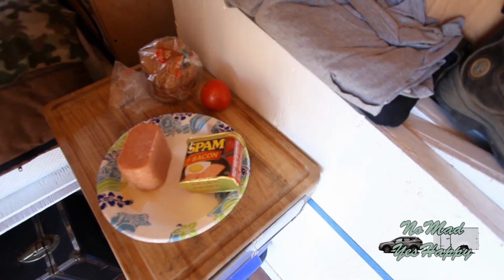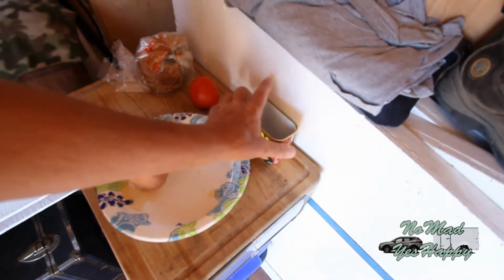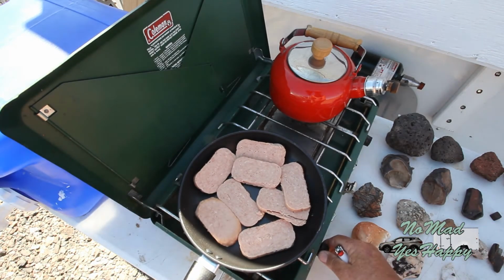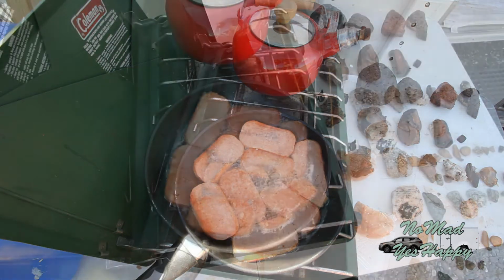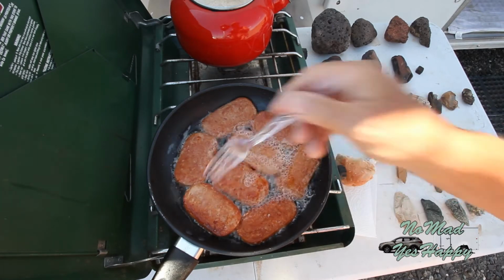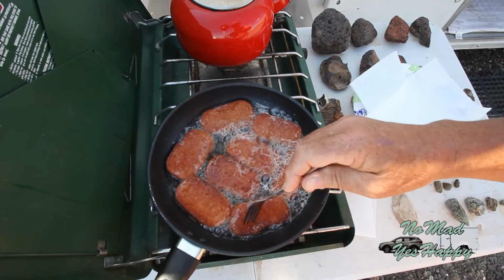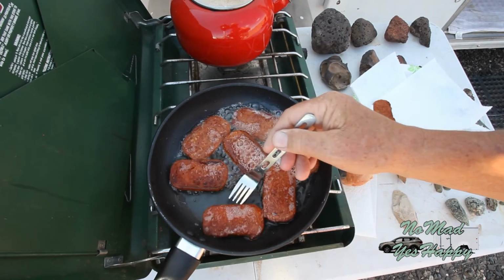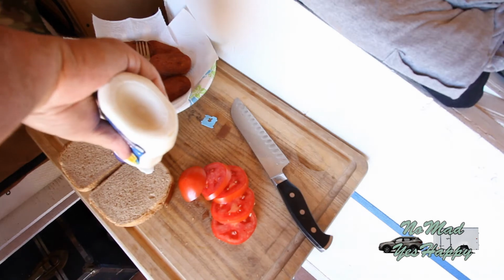0173 SPACON!!!! Nomad Living - 2018 Oct 4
BRIEF BIO
I am a retired, 64 year old, not quite divorced male with two daughters and a son.

This is the continuing chronicle of my exodus from traditional house living to a full time, solo nomadic lifestyle out of a single axle, 6' X 12' self converted cargo trailer, towed with a 2009 Hyundai, Santa Fe, AWD, V6 [I always hear James T. Kirk's voice in my head saying, "...on a five year mission..." LOL!].  :)

The Trailer is a 3000lb GVW, 12X6 LOOK V-Nose with 72 square feet inside, and 60 additional square feet in two external, tilt out, hard walled, enclosed sleeping pods that could sleep 6 people in a pinch, 2 people with excellent comfort and privacy.  It has 300 watts of Renogy solar panels on the roof and 200Ah in two, 100Ah AGM 12V batteries. For 110V needs, there is a 600W continuous / 1200W surge Power Tech-ON inverter for the freezer and charging all my 110V tech, etc. I use a 115V / 1.1A marine freezer to make ice blocks that I put into my Coleman [non-rotomolded] 32qt ice chest.  A BlueSky 3000i w/thermal sensor controls the charge system. It has an inside bathroom in the V-Nose with a Luggable Loo toilet.  I am using red cedar chips and two, 13 gallon trash bags for sanitation.  Pics of the complete build are on the Flickr website linked somewhere in this description.

A future goal is to buy land to homestead on.  Hopefully the land will be in northern Idaho, but I will settle for anywhere that is beautiful and arable with ample sun and water.
LOCATIONS, PAST, PRESENT & FUTURE
September 19 to ~April 15, 2018
La Posa South LTVA, Quartzsite, AZ
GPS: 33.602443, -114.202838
Elevation 1000'
August 30, to September 18, 2018
Blanca, Colorado, just below Blanca Peak on Lake Como Road
August 16 to 30, 2018
Leadville, CO, CR48
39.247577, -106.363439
August 14 & 15, 2018
Travel from Idaho Springs to Greeley, then Leadville
Segue to Bonneville Salt Flats en route.  Spent the night in a Rest Stop just short of I70 on US6
August 9 to August 14, 2018
Idaho Falls, Idaho, w/day-trips to Warm River, Mesa Falls & Yellowstone
June 14 to August 8, 2018
The Meadows dispersed camp site near Bumblebee
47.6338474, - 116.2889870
2018 May 28 to June 14
Coeur D'Alene, Idaho
2018 May 25 to May 28
Bumblebee Campground, "The Meadows"
Near Pinehurst and Kingston, off of Coeur D'Alene River Road
Forest Service Road 209
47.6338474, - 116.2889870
Both free/dispersed and paid camping available.
It fills FAST.  Get there early / mid week.
Coeur D'Alene, Idaho
2018 May 24 & 25th
2018 May 22 to May 24
OTR - Travel, US95 north to Coeur D'Alene
From 2018, May 12 until May 22
N37 degrees 41.328', W118 degrees 51.111'
Antelope Springs, Long Valley Caldera, California.  Just south east of Mammoth Lakes, and due south of Mono Lake.
2018 May 11-12:
OTR - Travel to the Super Volcano in Long Valley Caldera, California.
2018, February 24-26
We stayed in our tent for three days at Scaddan Wash in Quartzsite, AZ on our way out to California.
The die is cast, the decision made ... NoMad YesHappy is born